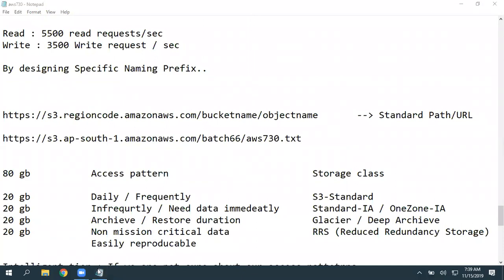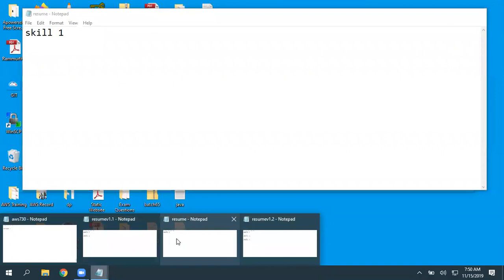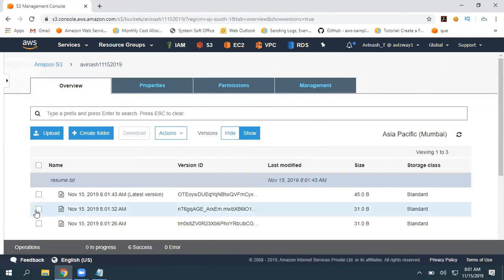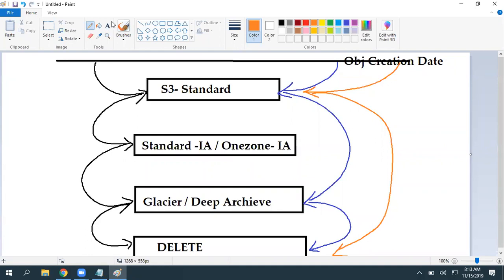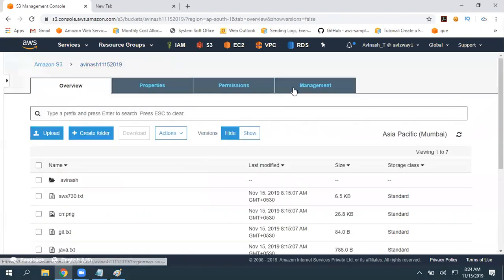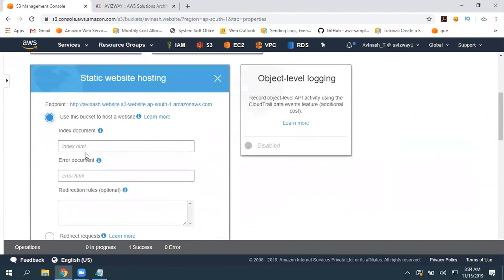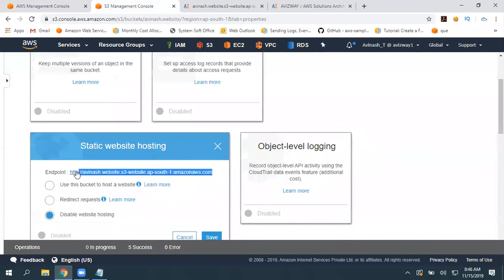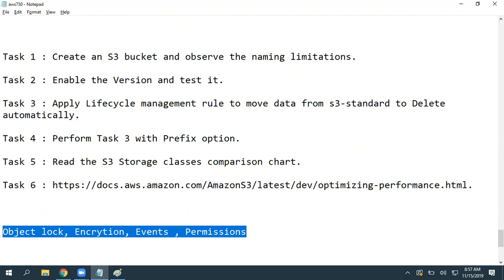8.Aws s3 | s3 bucket | aws devops | cloud computing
system storage service continuation.